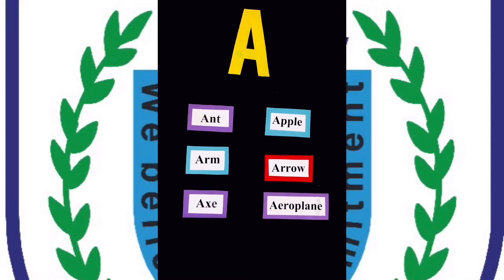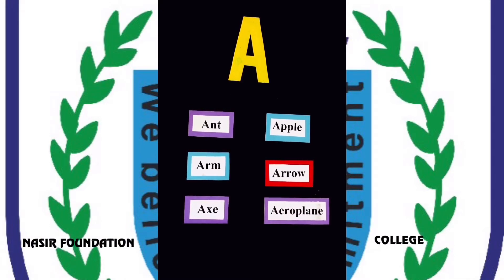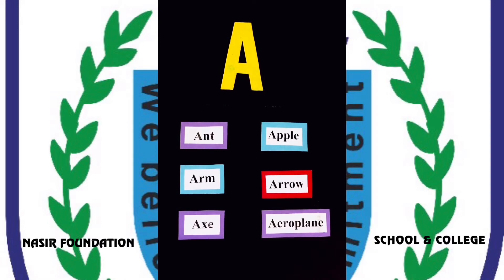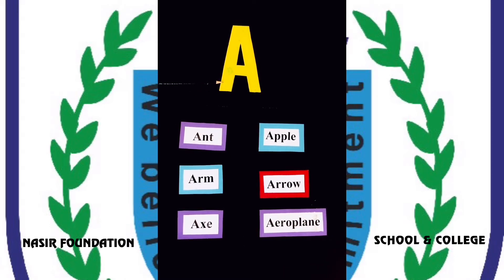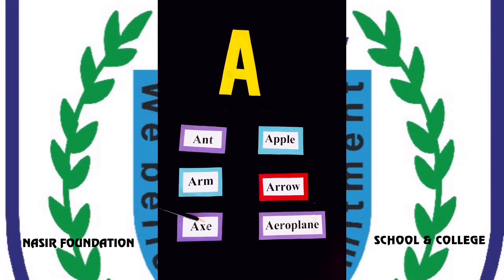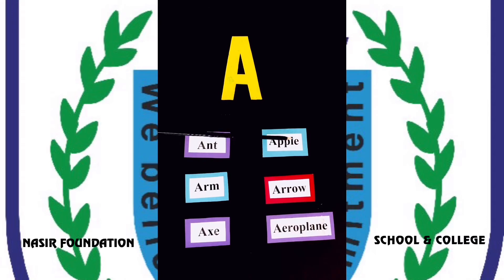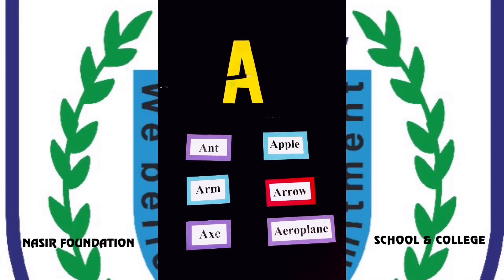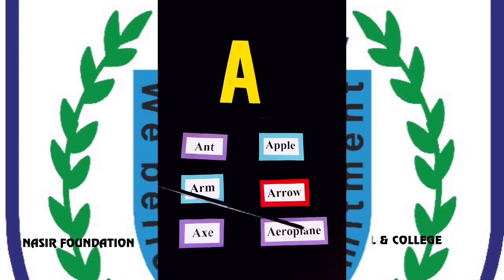Prep English Lesson No 2 Words With A